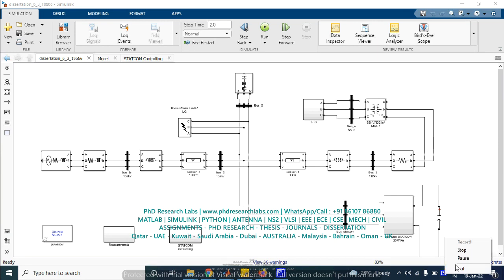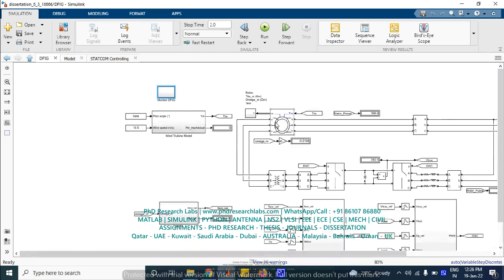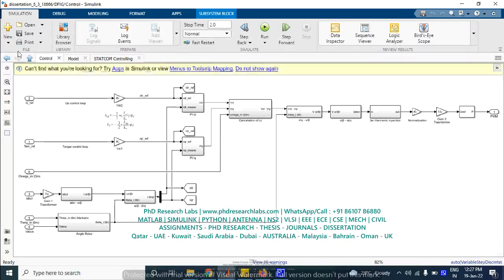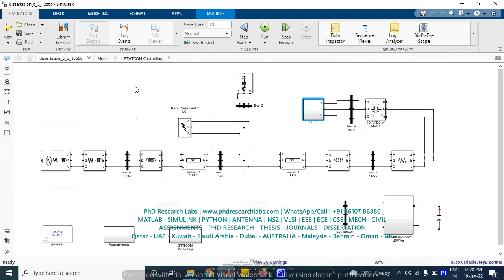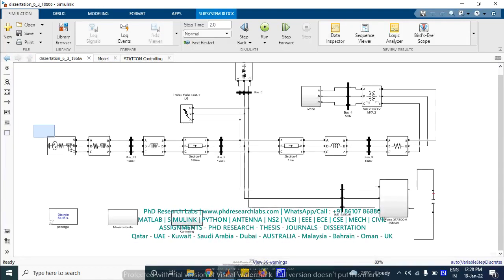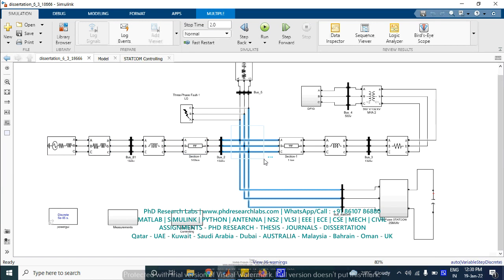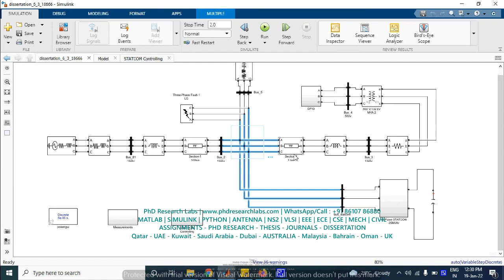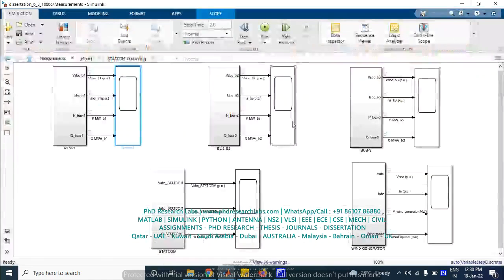Grid connected wind farm STATCOM and DFIG simulink model - matlab simulink Research Support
Ph.D. Research Support | Thesis | Dissertation | Journal | Projects | Assignments Help
MATLAB | SIMULINK | ANTENNA | CFD | FEA | ELECTRO MAGNETICS | VLSI | PYTHON

QATAR - UAE - KUWAIT - SAUDI ARABIA - AUSTRALIA - MALAYSIA - OMAN – UK